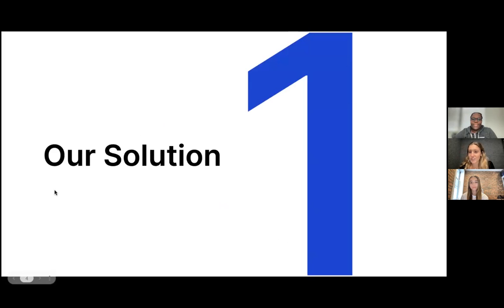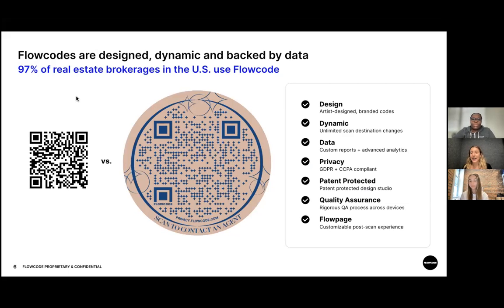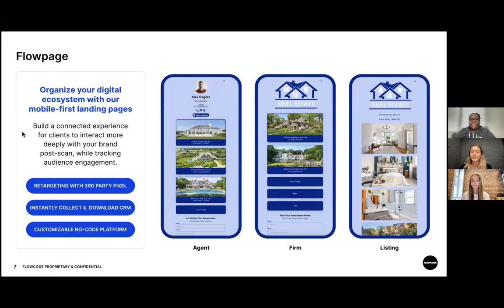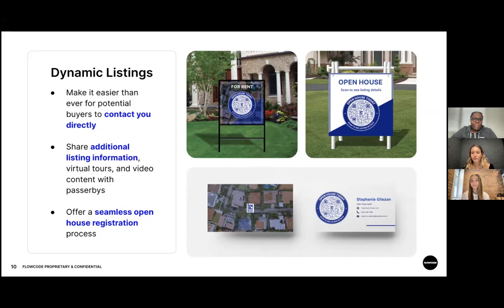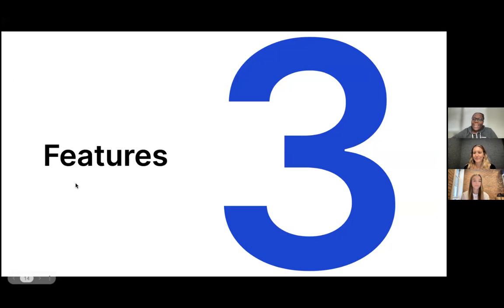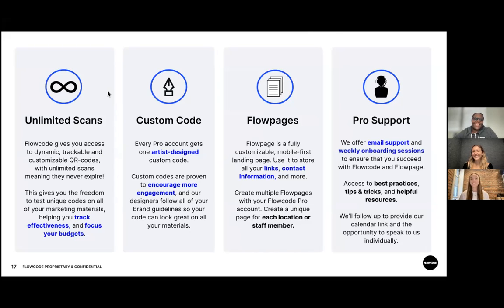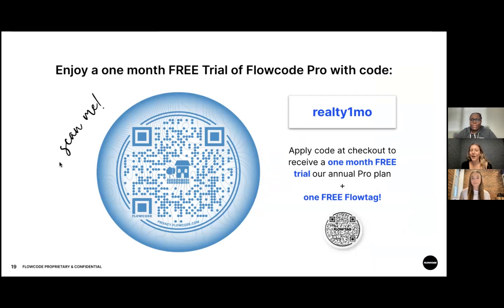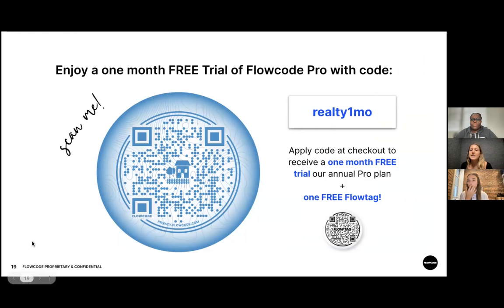Webinar: Flowcode for Realtors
Join our Flowcode experts in an interactive webinar for Real Estate.

What we’ll cover:
- Flowcode’s solutions & features
- Specific use cases with Flowcode’s resident Real Estate expert Lace Johnson
- Interactive Q&A session where we answer your platform questions